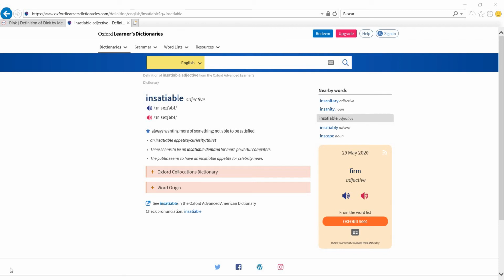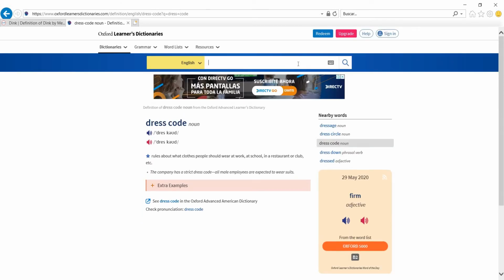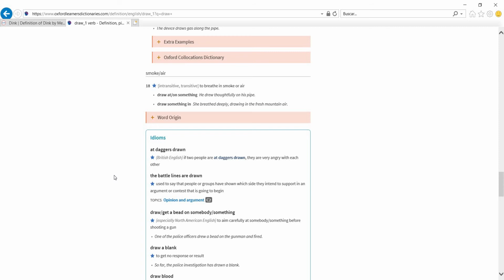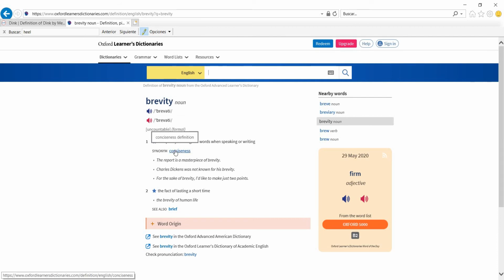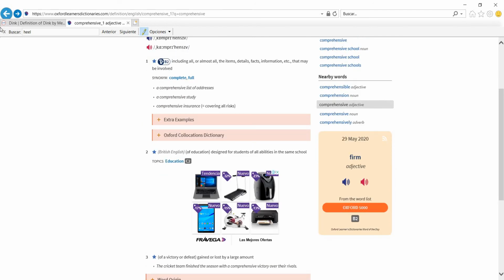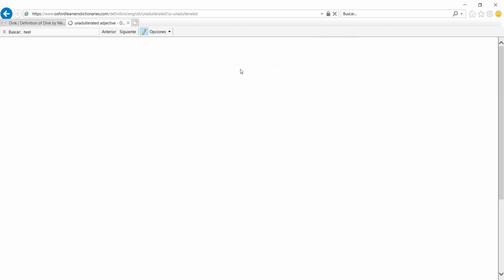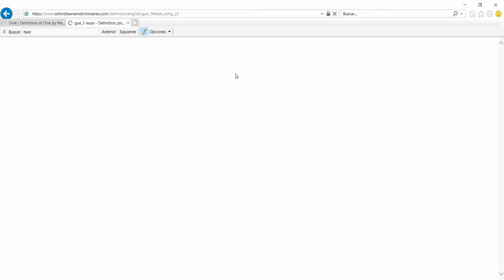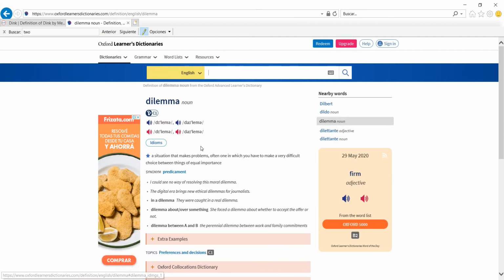Language III_G&V_Unit 12_Sections 4-6